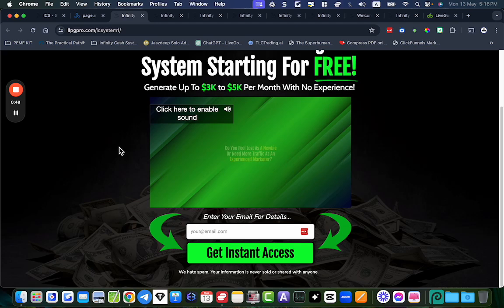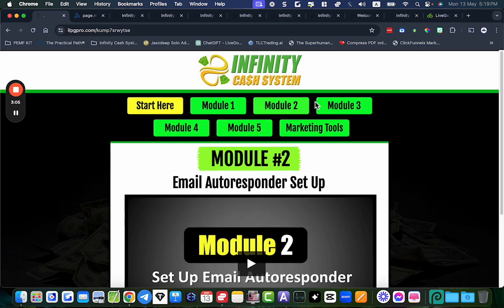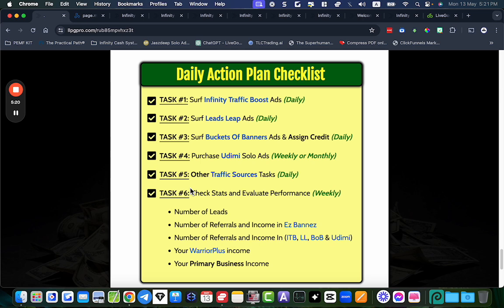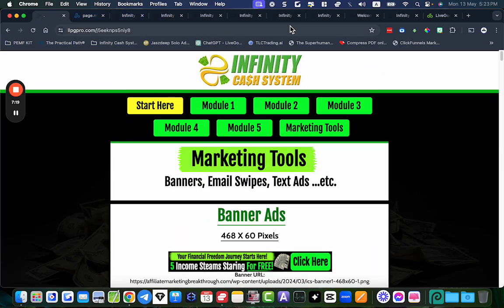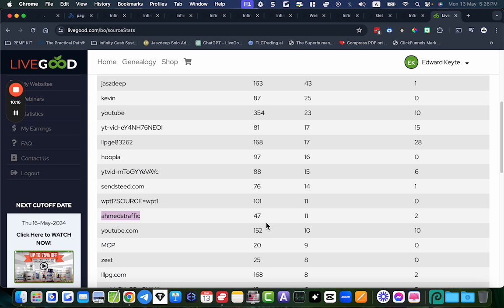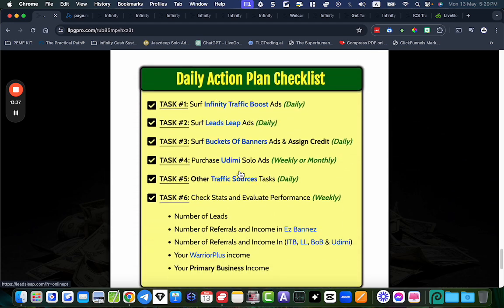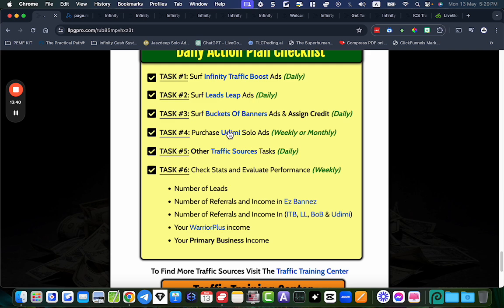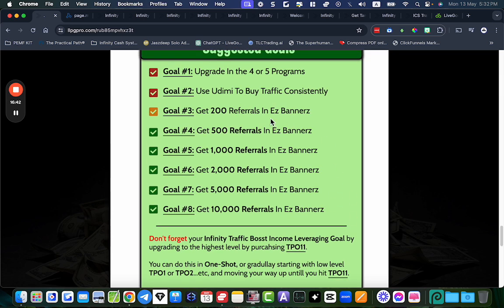Maximize Online Traffic with Infinity Cash System | Lead Generation, Free Traffic Strategy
Discover how the Infinity Cash System can transform your online business by significantly boosting traffic and enhancing lead generation. In this detailed review, I explore the system’s capabilities, including managing multiple income streams and generating up to 1 million visitors per month without any advertising cost. I also share personal upgrades and success stories with my primary business, LiveGood. Learn about the system’s straightforward setup, effective training modules, and how it integrates seamlessly with LeadsLeap for comprehensive marketing success. Perfect for entrepreneurs seeking practical traffic solutions and substantial online growth.